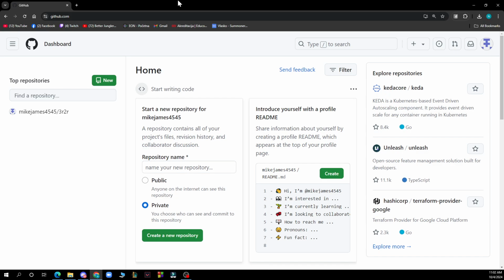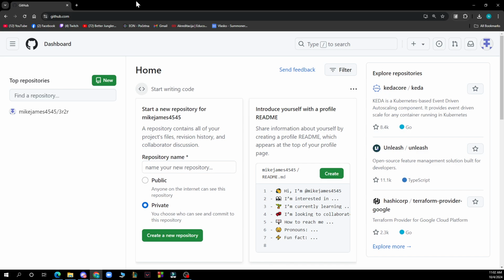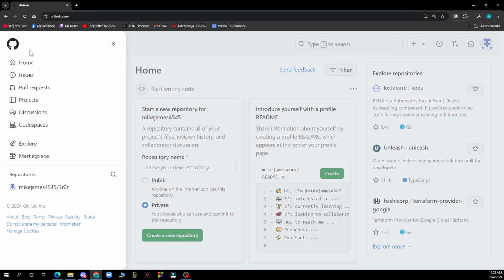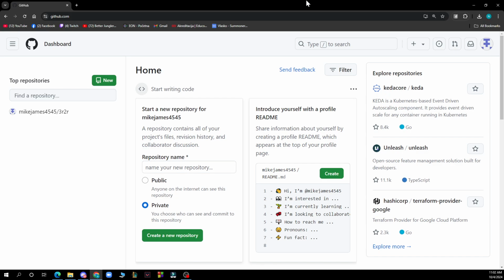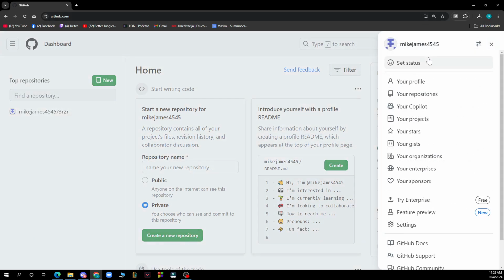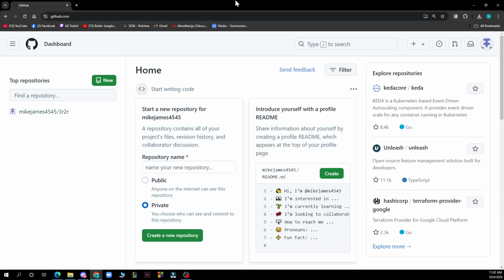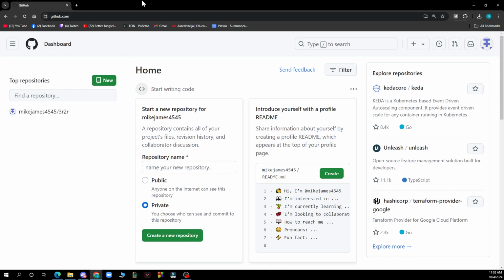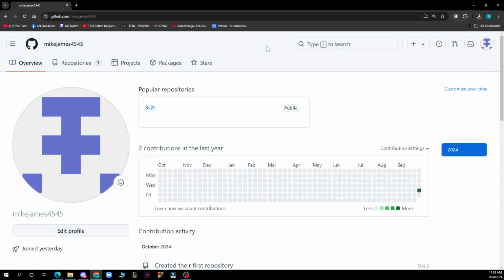How To Change Username On GitHub (Easiest Way)​​​​​​​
In this video I will show you How To Change Username On GitHub. It would be good if you watch the video until the end so that you don't miss important steps.